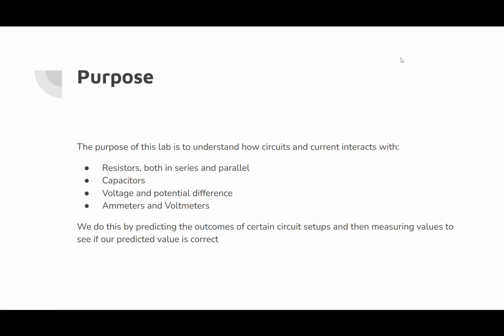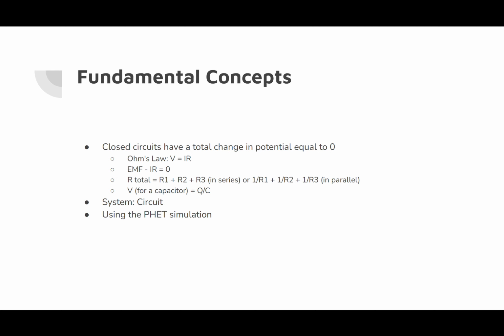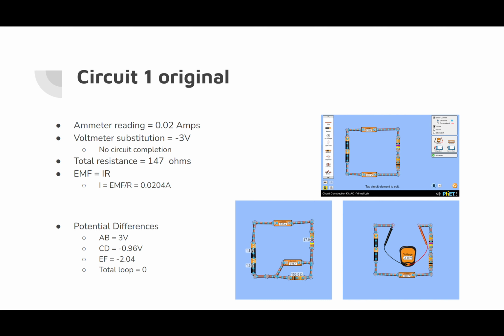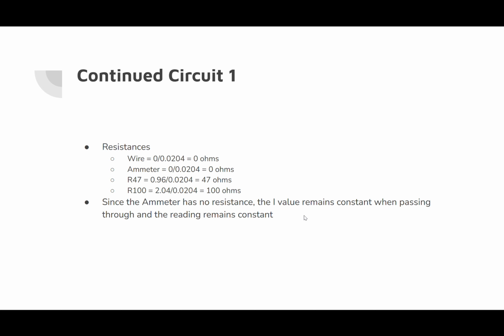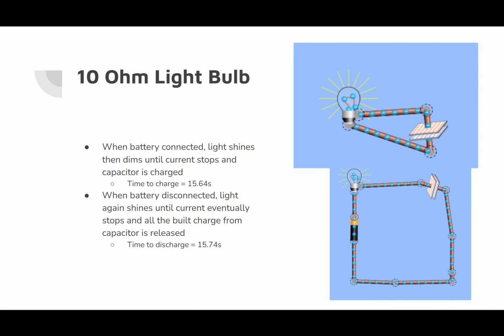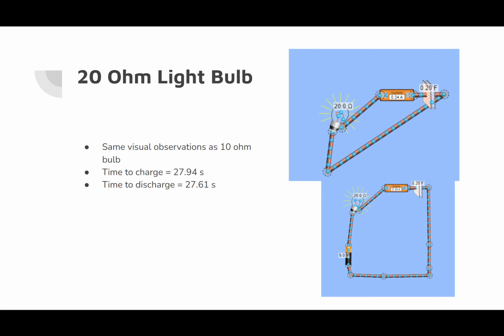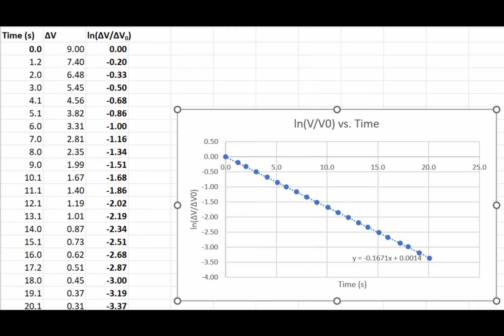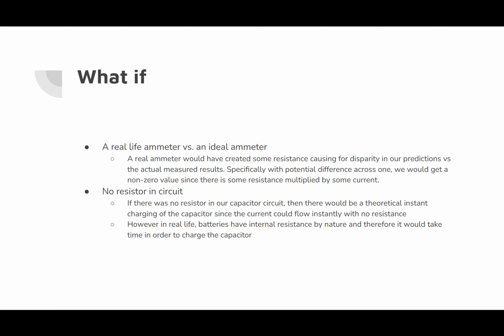Lab 4 Circuits phys2212